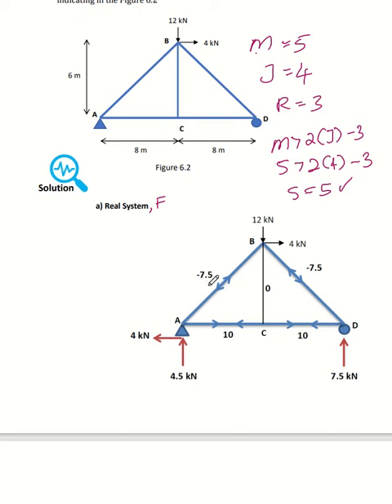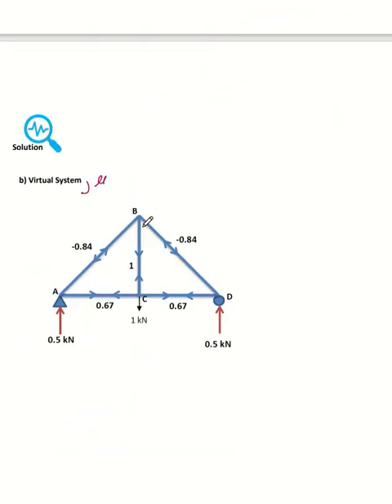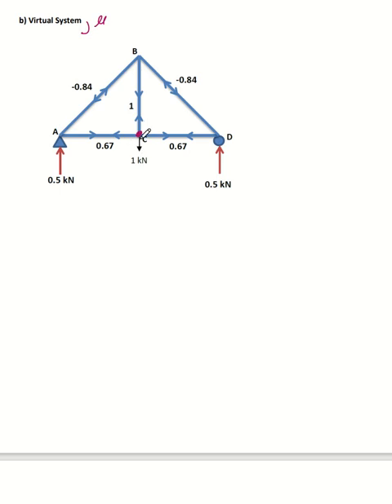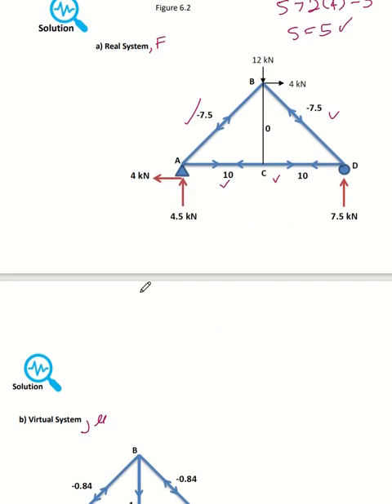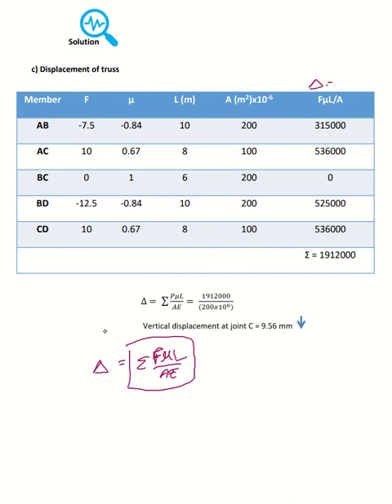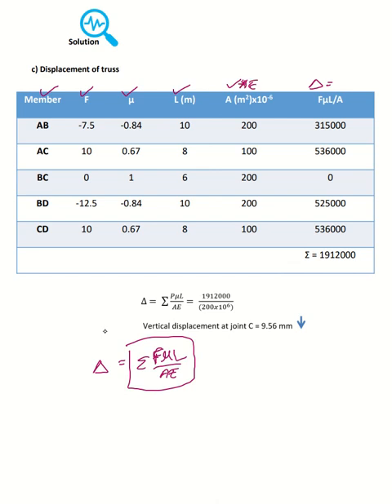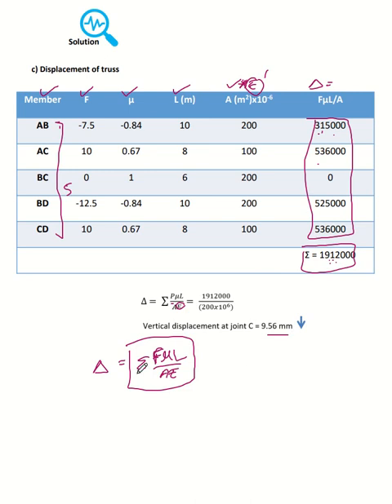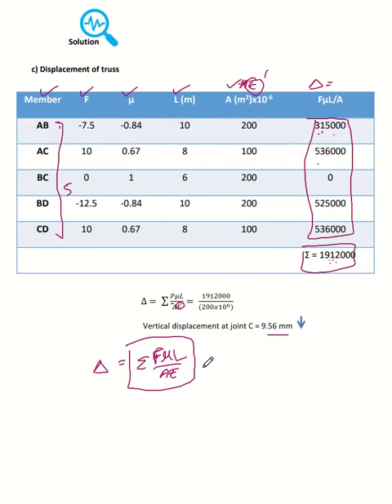DISPLACEMENT ON TRUSS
HOW TO GET DISPLACEMENT FOR DETERMINATE TRUSS